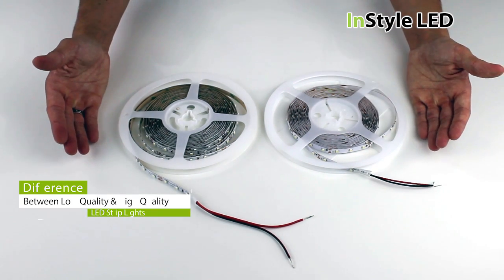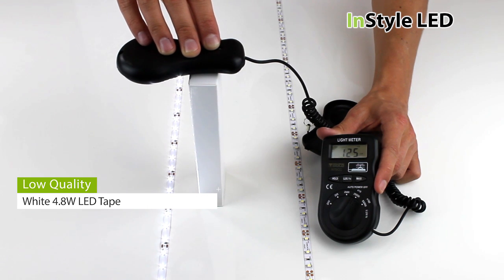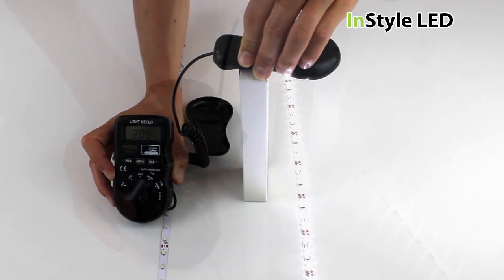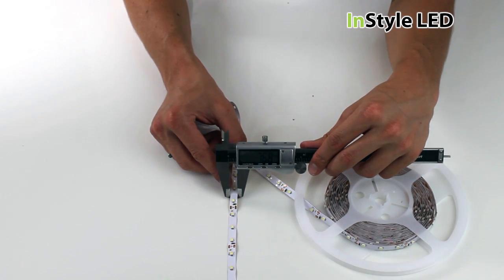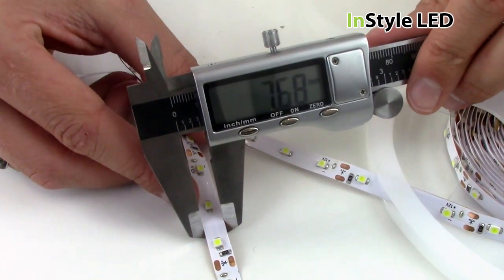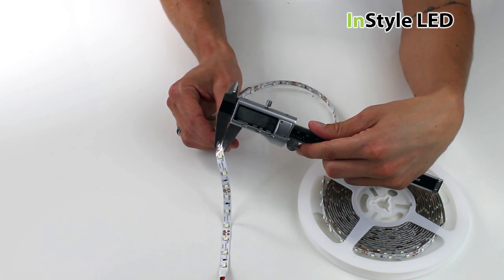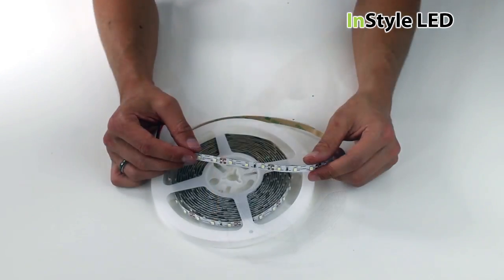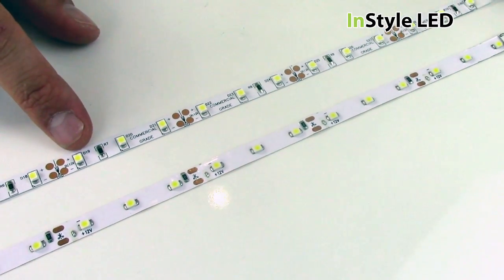LED Strip Lights – High Quality vs Low Cost White LED Tape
Welcome to our video, comparing high quality vs low cost white LED strip lights. We’ll look at lux output and PCB quality.

The LED strip light market is flooded with suppliers, from internet sellers (like Amazon) to electrical wholesalers to eBay to shops and even electricians. In this video we’ll try to explain the issues and cover the following questions…

Q: What is the difference between high-quality and low-cost LED tapes?
A: We’ll show a range of comparisons, including the difference in light output, PCB quality and adhesive backings.

Q: Are both LED strips the same specification?
A: Yes, we’re comparing LED tapes of identical specifications - but manufactured using different quality components.

High quality:
60 x 3528 SMDs p/m (Taiwan Epistar)
12v
8mm 2-ounce PCB
stated lumen output: 360 lumens per metre
stated grade: Commercial
purchased from: InStyle LED

Low quality:
60 x 3528 SMDs p/m (Chinese alternative)
12v
8mm 1-ounce
PCB 8mm 1-ounce PCB stated lumen output: 360 lumens per metre
stated grade: Professional
purchased from: Online supplier claiming best quality on the market

Q: Which is the brightest?
A: By comparing both of the LED strips in our test using a light metre, we find that
- high quality is 208 lux
- low quality is 125 lux

Please let us know any comments or questions you may have below, and we’ll try to resolve them for you and offer technical advice.